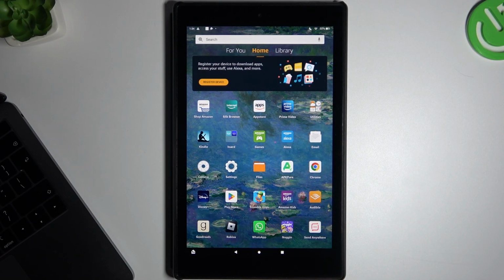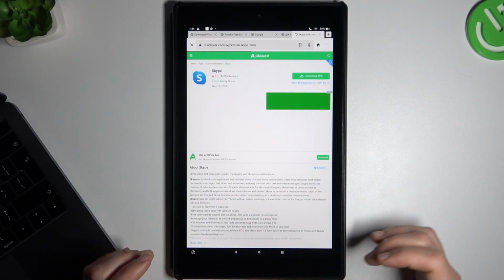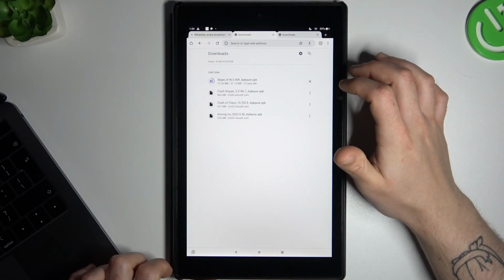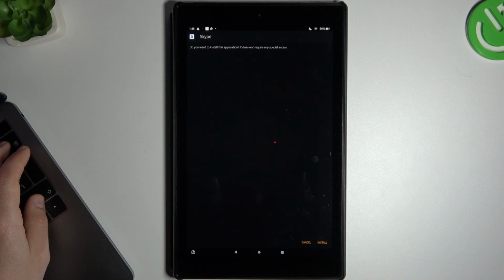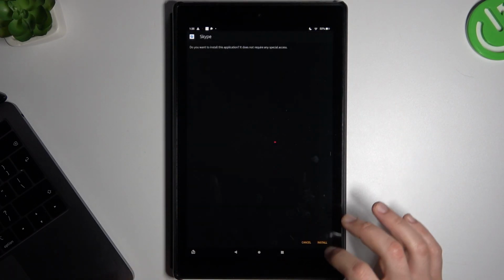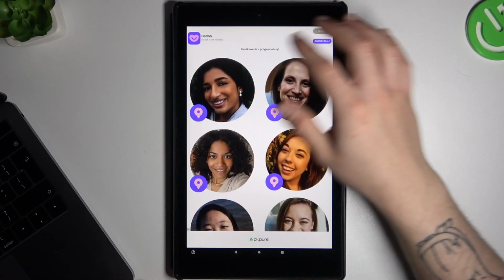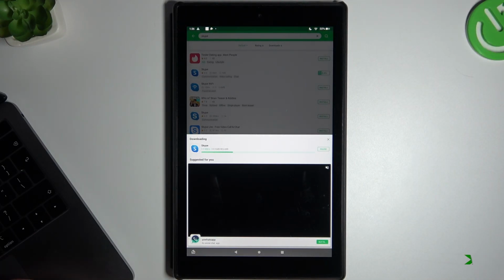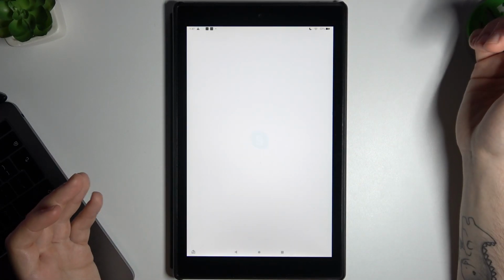How to Download & Install Skype on Amazon Tablet?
Whether you want to make video calls, send messages, or collaborate from anywhere, our step-by-step guide will ensure you're ready to communicate seamlessly. Get ready to bridge distances with Skype on your Amazon Tablet!

How to Get Skype on Your Amazon Tablet?
How to Download and Install the Skype App on Your Amazon Tablet?
How to Set Up Your Amazon Tablet for Effortless Communication with Skype?